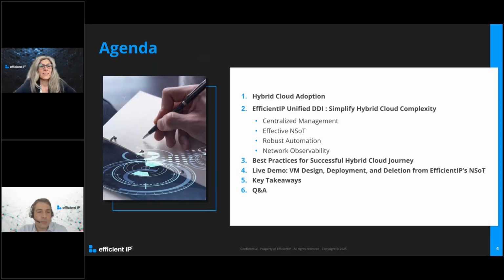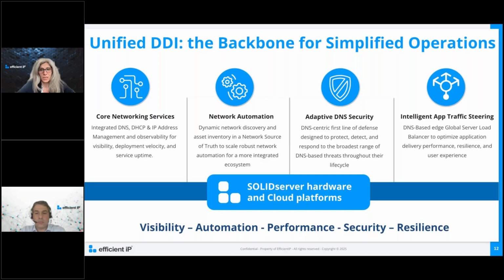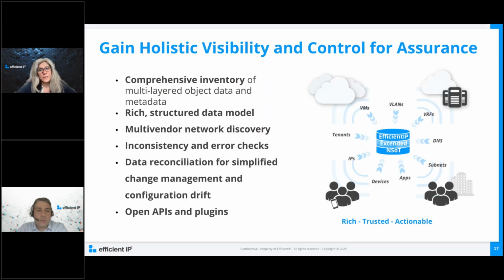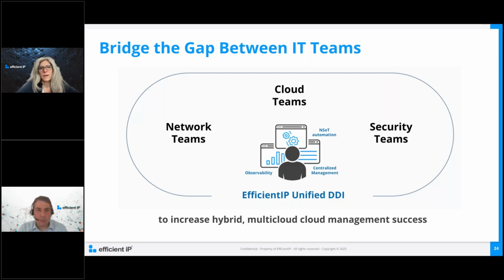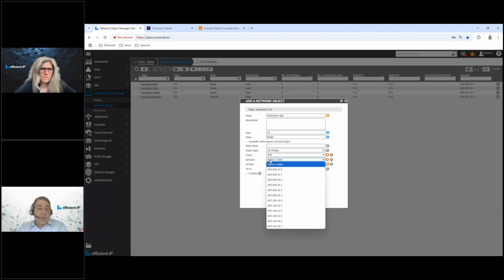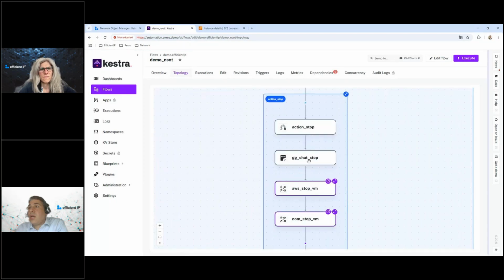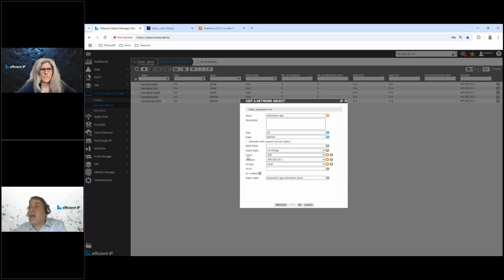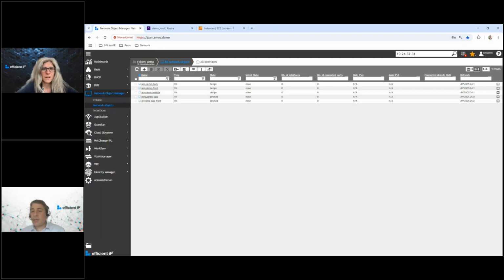Taming Hybrid Multicloud Complexity How Unified DDI Powers Automation, Security, and Resilience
As hybrid multicloud adoption accelerates, many organizations are grappling with siloed, inconsistent network management tools that increase complexity and risk. According to the latest EMA research, only a quarter of respondents believe their organizations are completely successful at building and managing their hybrid, multicloud networks.
EfficientIP’s Unified DDI (DNS, DHCP, and IPAM) takes center stage as a foundational pillar for simplifying network operations across hybrid environments.
In this webinar, you’ll learn how to:
Centralize management of IP space and DNS
Build and maintain a comprehensive Network Source of Truth (NSoT)
Integrate NSoT data to drive automation
Leverage DNS data for observability
Plus, don’t miss the live demo showcasing EfficientIP’s NSoT in action—demonstrating how to orchestrate asset deployment and decommissioning with automation.

Timestamps:
00:00 - Introductory
03:58 - Webinar Highlights
04:37 - Agenda
05:48 - Hybrid Cloud Adoptation
10:29 - EfficientIP Unified DDI
13:34 - Centralized Management
15:00 - Effective NSoT
19:47 - Robust Automation
21:16 - Network Observability
22:07 - Best Practices for Successful Hybrid Cloud
25:30 - Live Demo
45:06 - Key Takeaways
45:50 - Q&A

Join Myriam Herbron,  Product Marketing Director, and Cherif Tounsi, Customer Solutions Architect Manager, to learn how to scale your hybrid multicloud strategies for long-term value with EfficientIP’s DDI, enabling you to maximize efficiency, security, and resilience.